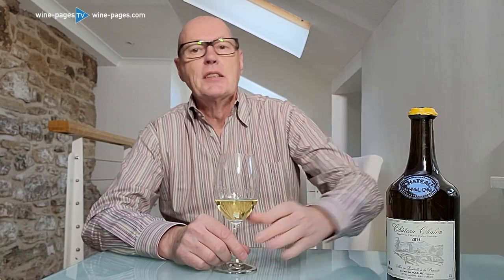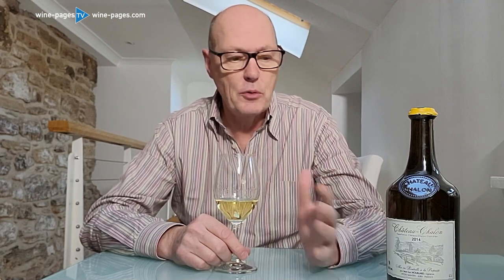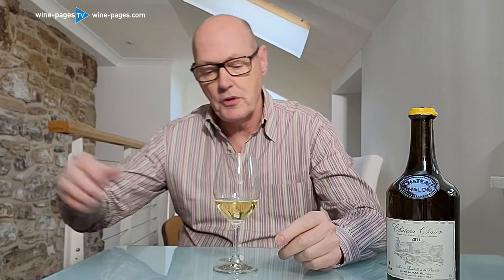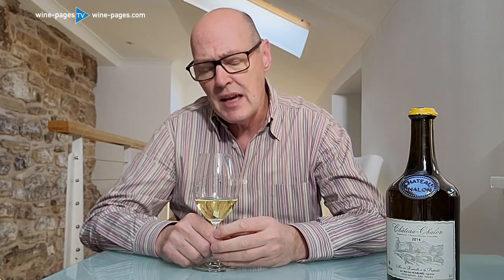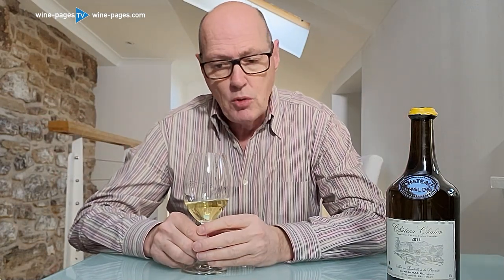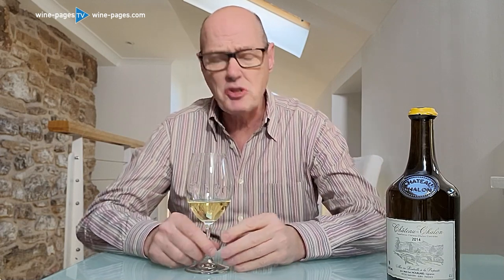Wine of the Month: Mouillard, Chateau Chalon wine from the Jura region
Every month Tom Cannavan of wine-pages.com chooses a Wine of the Meek. For January 2023, a Vin Jaune, or 'Yellow Wine', from the Chateau Chalon region in Eastern France.